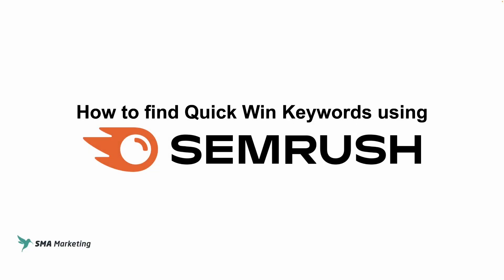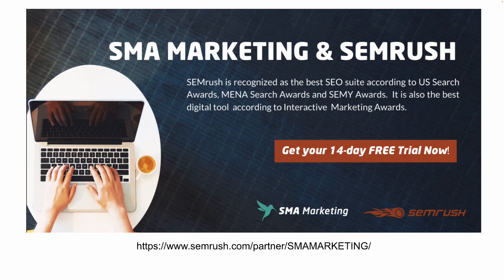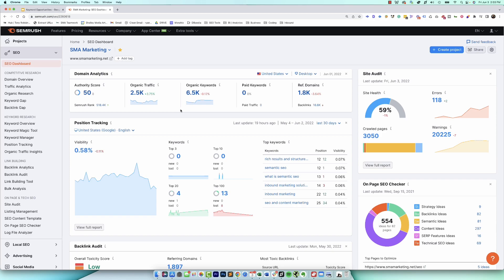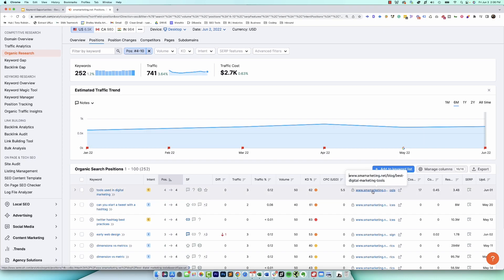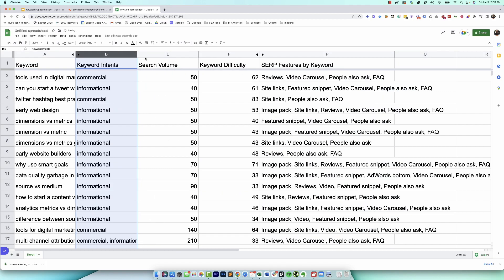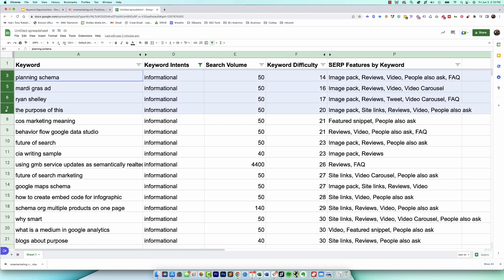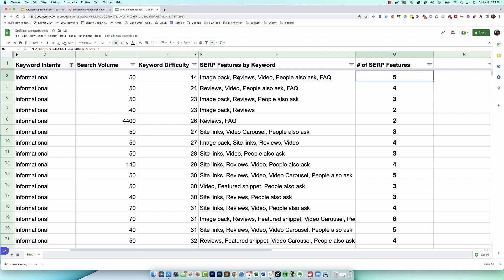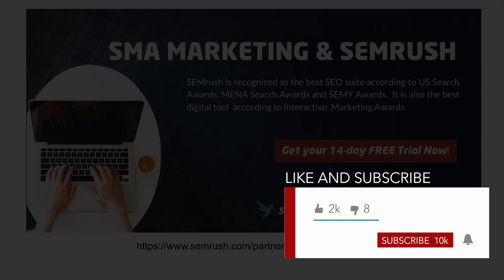How to find Quick Win Keywords using SEMRush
In this video, we're going to be using one of our favorite SEO tools, Semrush. We're going to show you how you can use this tool in order to find quick wins for your SEO strategy.

Now, a lot of people ask, how do I find keywords for quick wins? A lot of times when we go into an SEO project or we start a new campaign, people have these very, very broad terms they want to go after. They have a ton of traffic and a ton of competition, and that's great. But in the meantime, we also need to see the needle move.

We need to see traffic grow. In order to do that, we need to look at oftentimes a lot more of these long tail terms and other opportunities within the search results to expand our ability to grow traffic and meaningful traffic for the businesses that we're working for or for our own business.

We specialize in SEO and Inbound lead generation. Levering both data and intuition, we've helped hundreds of companies succeed online and trained thousands of entrepreneurs and marketers with the help of our videos.